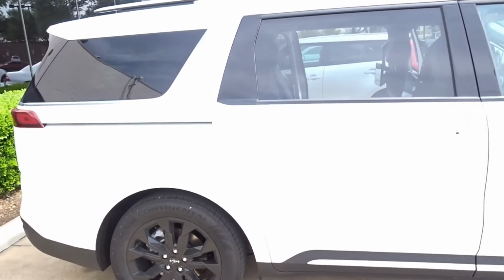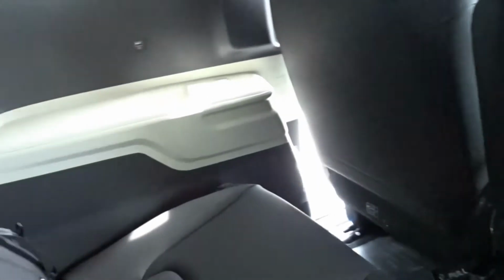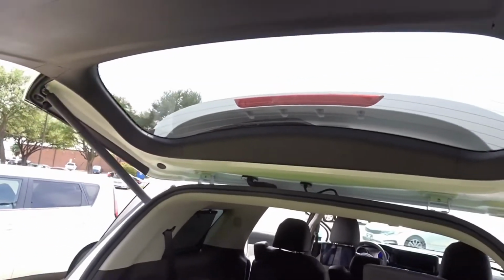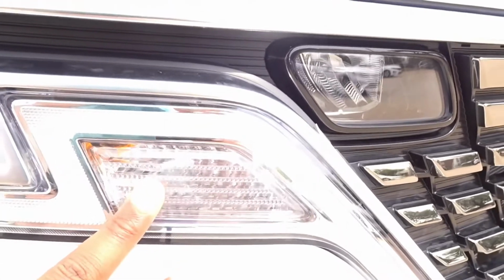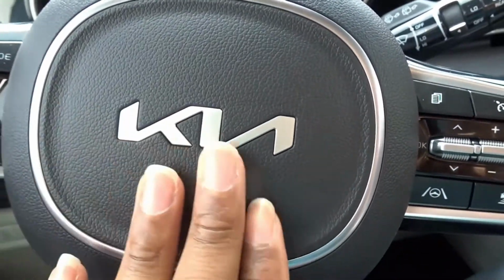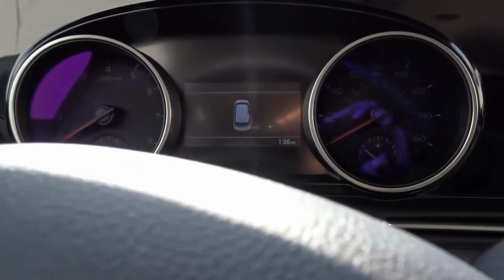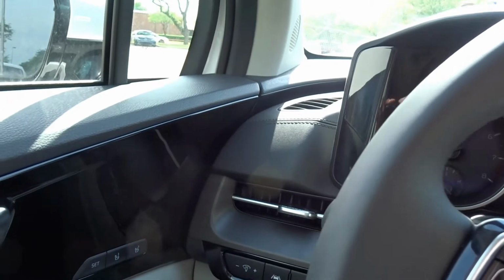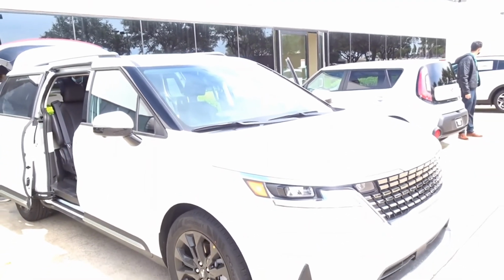The Redemption Of The “Not So Minivan” - 2022 Kia Carnival - Honest Review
2022 Kia Carnival MPV
The competition should take notice.

“The most unprofessional, but honest car reviews ever.”

ALL CONTENT, MINUS THEME MUSIC, IS OWNED AND CREATED BY KIAGUYJOE.

Thanks to Central Kia in PLANO, TEXAS